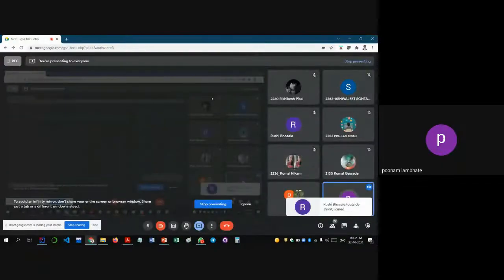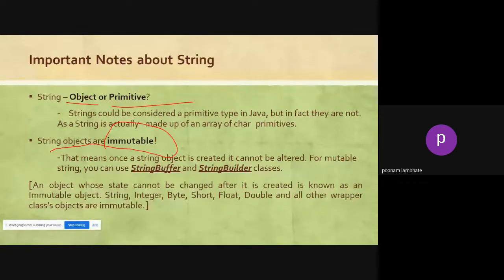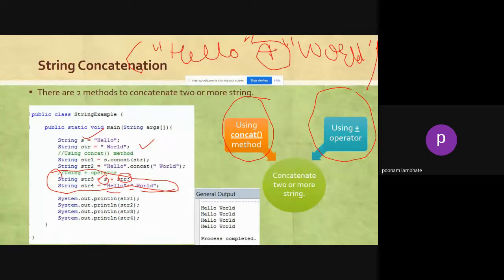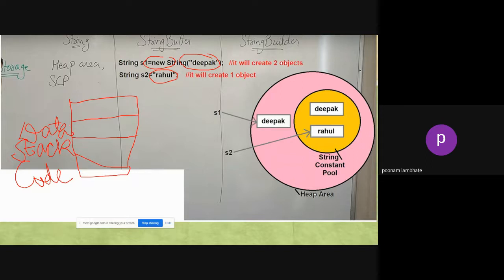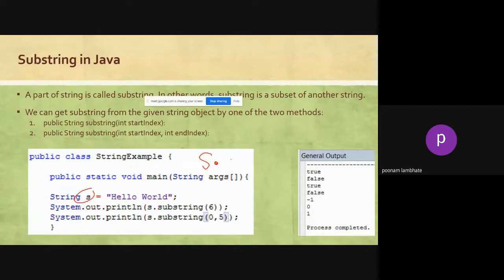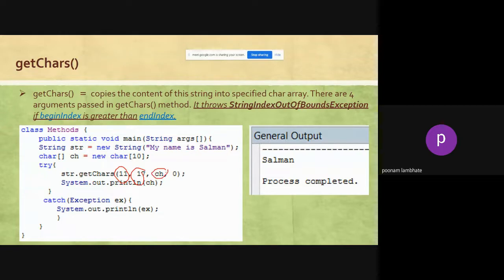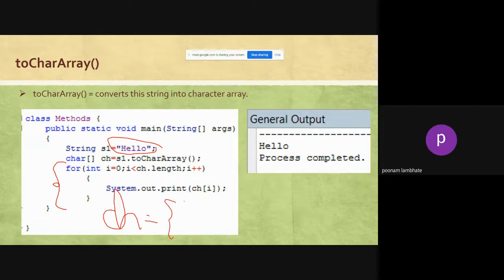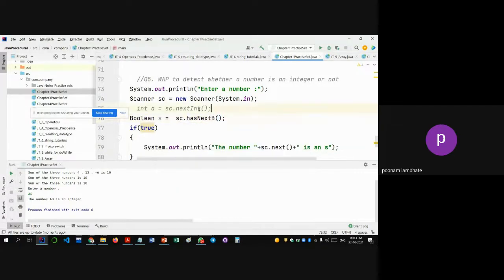Day 9 Strings in Java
Creating string object in java and example on strings
String concatenation , comparison , substring , length of string
Difference between string class, string Buffer and string Builder
Programs based on strings
Some methods on strings - chatAt() , contains() , getChars() , indexOf() , replace()